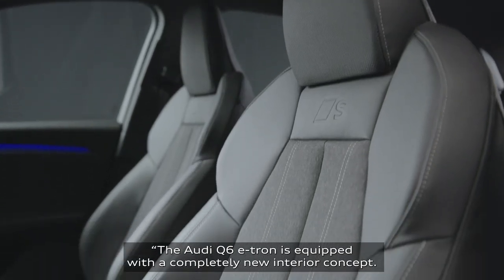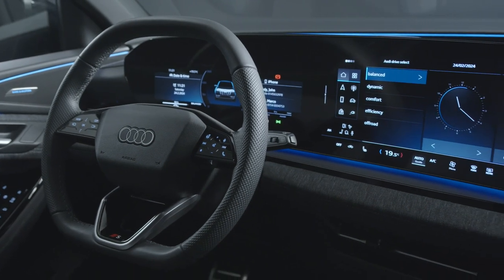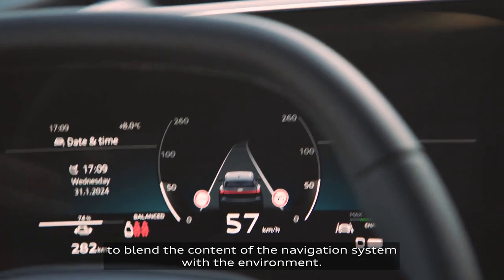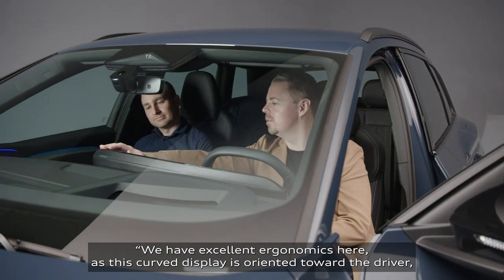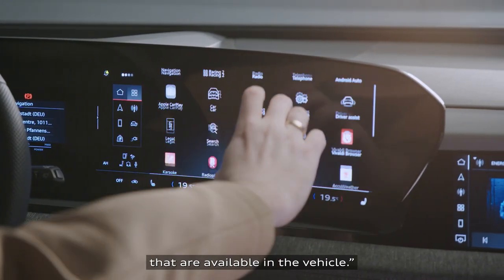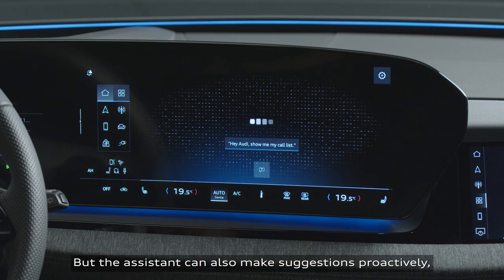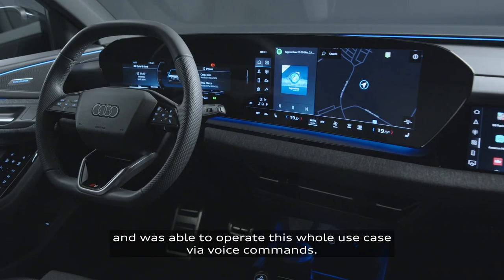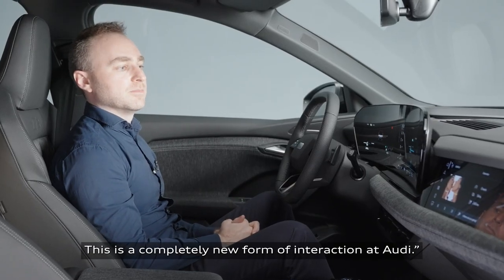2025 Audi Q6 e-tron insights – Interior Concept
The Audi Q6 e-tron model series has a fully connected and digital interior based on the new electronic architecture. Made up by the Audi MMI panoramic display and the MMI passenger display, the so-called Digital Stage is a key feature of the interior. The clearly grouped displays are perfectly integrated into the design concept and give the interior a generous and airy feeling of space.